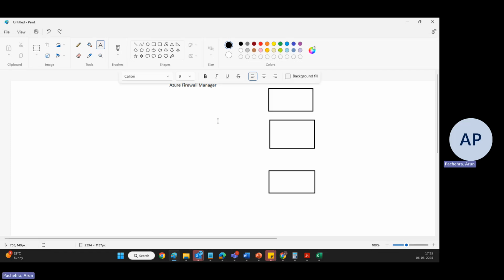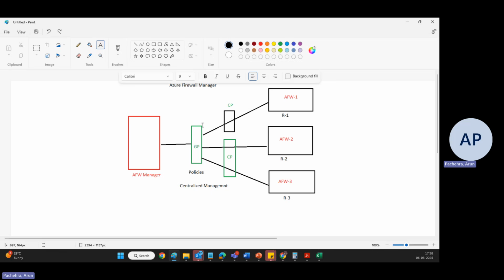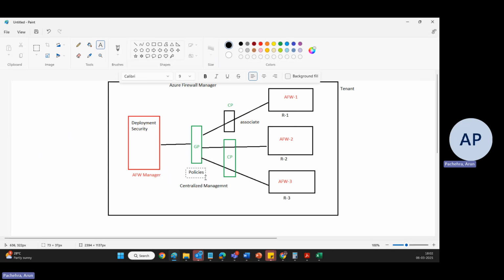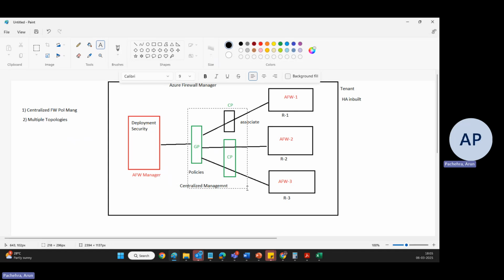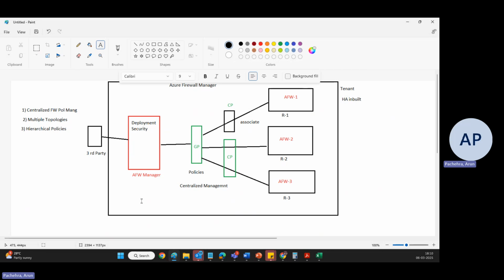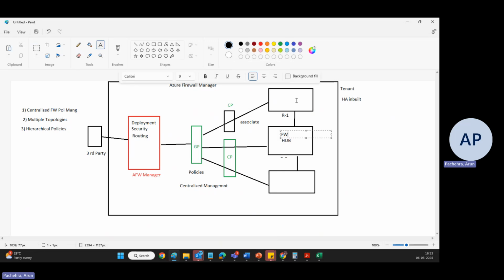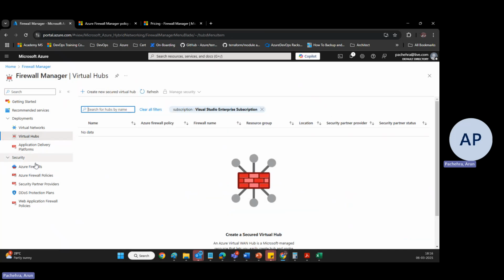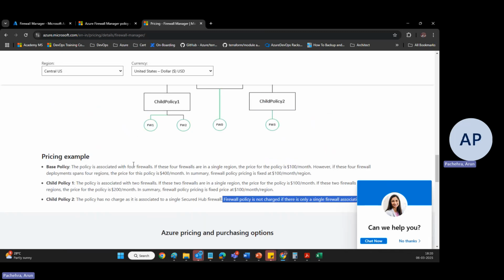Azure Firewall Manager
Azure Firewall Manager simplifies the process of centrally defining network and application-level rules for traffic filtering across multiple Azure Firewall instances. You can span different Azure regions and subscriptions in hub and spoke architectures for traffic governance and protection.

If you manage multiple firewalls, it's often difficult to keep the firewall rules in sync. Central IT teams need a way to define base firewall policies and enforce them across multiple business units. At the same time, DevOps teams want to create their own local derived firewall policies that are implemented across organizations. Azure Firewall Manager can help solve these problems.

Firewall Manager can provide security management for two network architecture types:

Secured Virtual Hub. This name is given to any Azure Virtual WAN Hub with associated security and routing policies. An Azure Virtual WAN Hub is a Microsoft-managed resource that lets you easily create hub and spoke architectures.
Hub Virtual Network. This name given to any standard Azure virtual network with associated security policies. A standard Azure virtual network is a resource that you create and manage yourself. You can peer spoke virtual networks that contain your workload servers and services. You can also manage firewalls in standalone virtual networks that aren't peered to any spoke.
Azure Firewall Manager features
The key features offered by Azure Firewall Manager are:

Central Azure Firewall deployment and configuration. You can centrally deploy and configure multiple Azure Firewall instances that span different Azure regions and subscriptions.

Hierarchical policies (global and local). You can use Azure Firewall Manager to centrally manage Azure Firewall policies across multiple secured virtual hubs. Your central IT teams can author global firewall policies to enforce organization wide firewall policy across teams. Locally authored firewall policies allow a DevOps self-service model for better agility.

Integrated with third-party security-as-a-service for advanced security. In addition to Azure Firewall, you can integrate third-party security-as-a-service providers to provide extra network protection for your VNet and branch Internet connections. This feature is available only with secured virtual hub deployments.

Centralized route management. You can easily route traffic to your secured hub for filtering and logging without the need to manually set up User Defined Routes (UDR) on spoke virtual networks. This feature is available only with secured virtual hub deployments.

Region availability. You can use Azure Firewall Policies across regions. For example, you can create a policy in the West US region, and still use it in the East US region.

DDoS protection plan. You can associate your virtual networks with a DDoS protection plan within Azure Firewall Manager.

Manage Web Application Firewall policies. You can centrally create and associate Web Application Firewall (WAF) policies for your application delivery platforms, including Azure Front Door and Azure Application Gateway.

Azure Firewall Manager policies
A Firewall policy is an Azure resource that contains NAT, network, and application rule collections and Threat Intelligence settings. It's a global resource that can be used across multiple Azure Firewall instances in Secured Virtual Hubs and Hub Virtual Networks. New policies can be created from scratch or inherited from existing policies. Inheritance allows DevOps to create local firewall policies on top of organization mandated base policy. Policies work across regions and subscriptions.

You can create Firewall Policy and associations with Azure Firewall Manager. However, you can also create and manage a policy using REST API, templates, Azure PowerShell, and the Azure CLI. Once you create a policy, you can associate it with a firewall in a virtual WAN hub making it a Secured Virtual Hub and/or associate it with a firewall in a standard Azure virtual network making it a Hub Virtual Network.